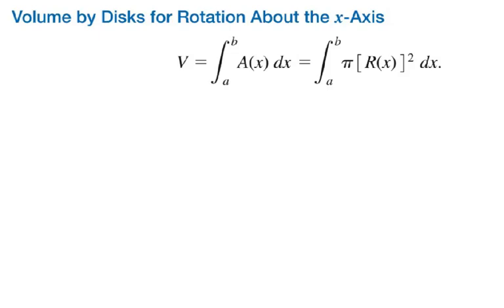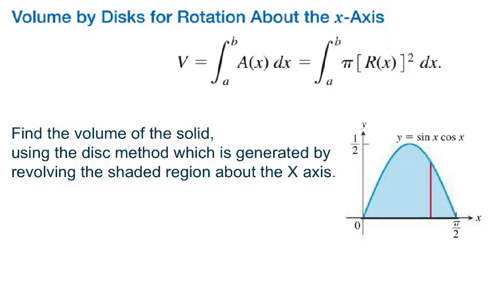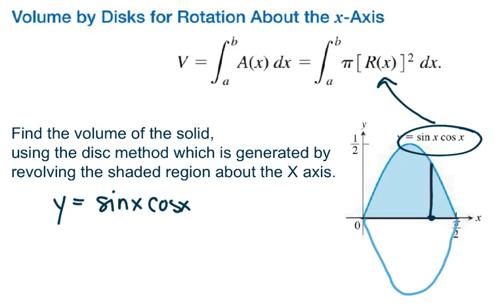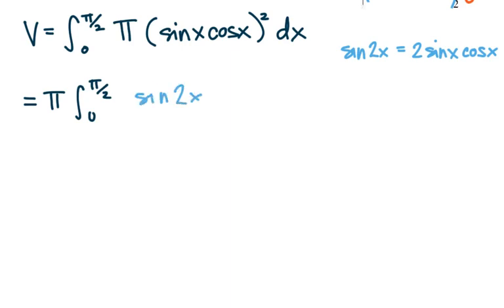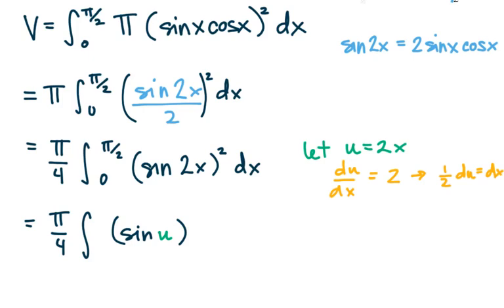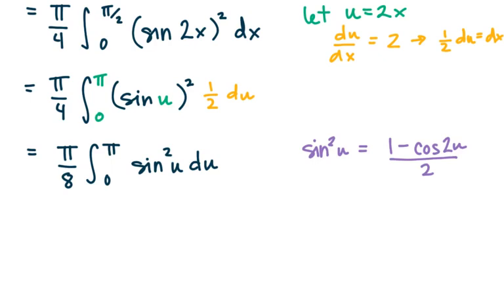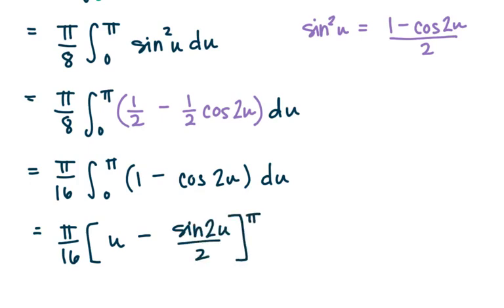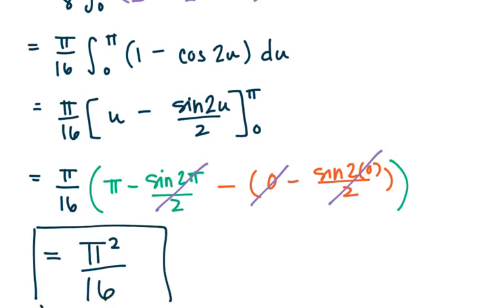MAT272 - Calc2 - 6.1b Volume, Disk Method, About The X Axis